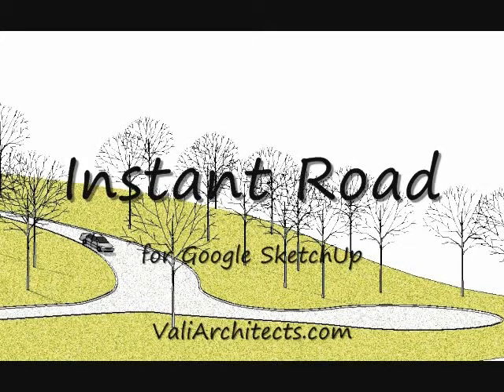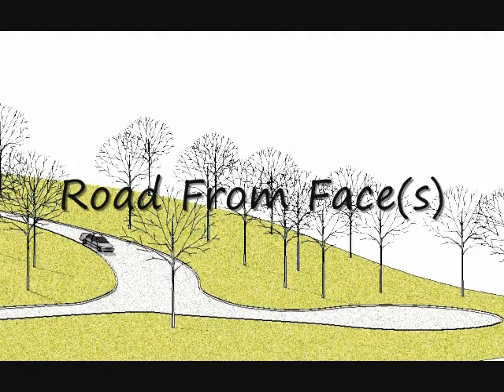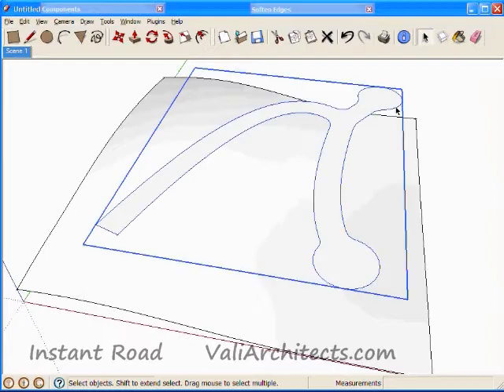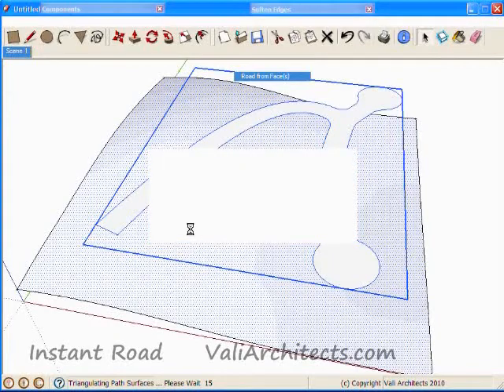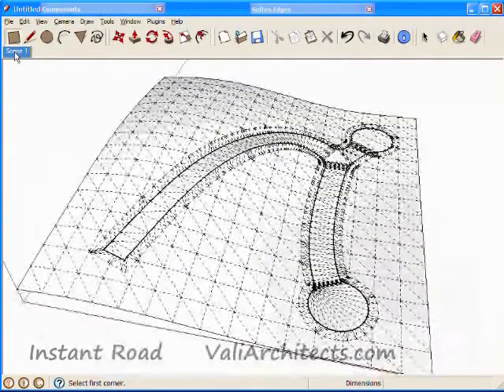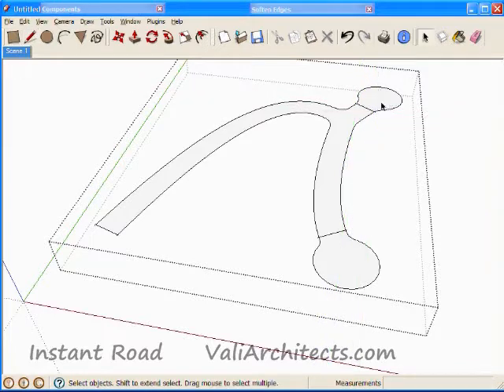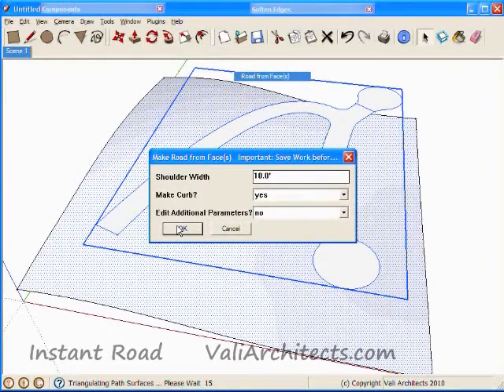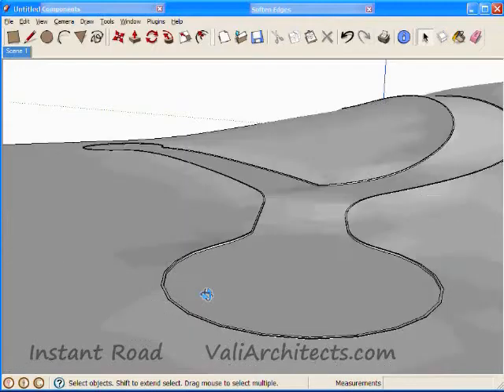Sketchup Instant Road | Roads from Face(s)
How to create roads, pathways, and water courses in SketchUp using a face or faces with the Instant Road plugin.
Instant Road plugin automates creation of roads, pathways, and waterways on a terrain using either an outline or a centerline for input. Creates center medians and islands, curbs, sidewalks, depressed road surfaces, or raised road surfaces.